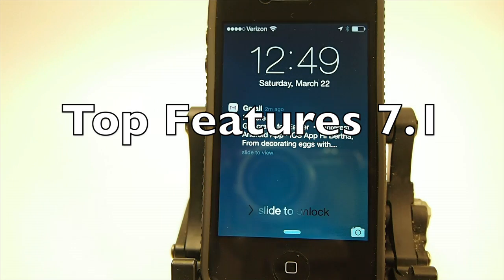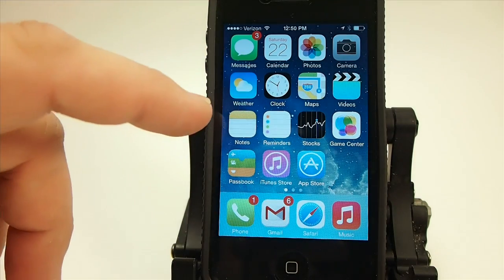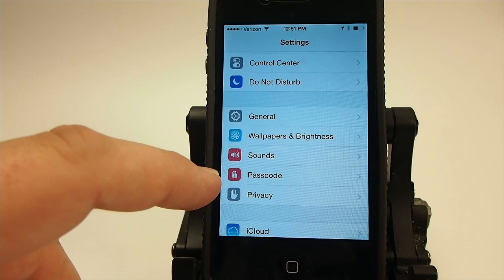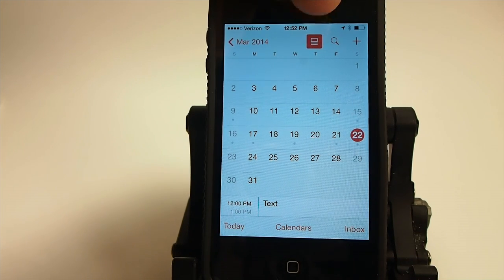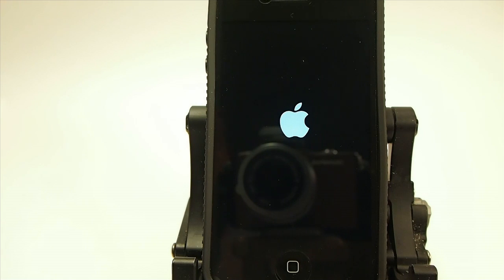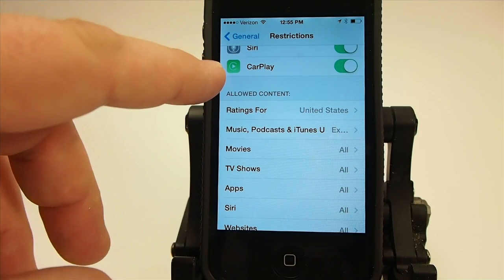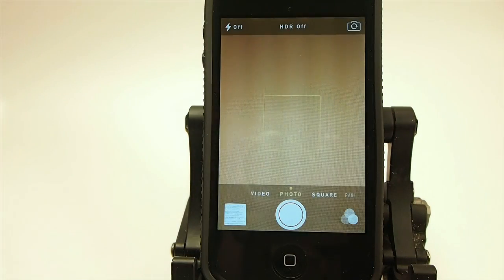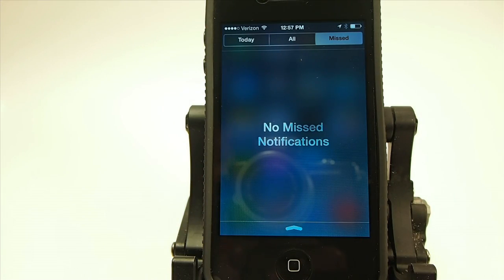Best 10 Features iOS 7.1 [What's New?] iPhone 5S/5C/5/4S, iPad Mini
Best Features iOS 7.1 [What's New?]

SOCIAL US